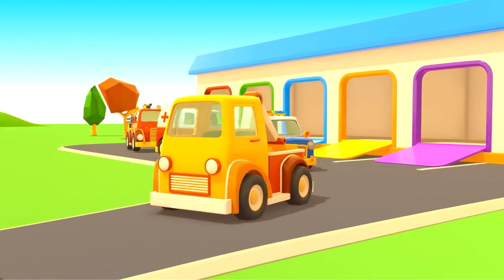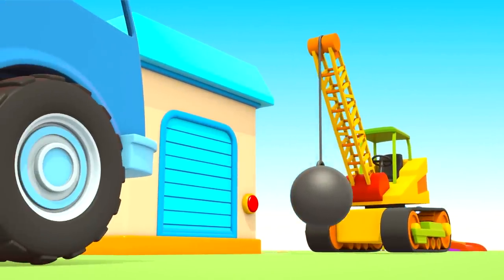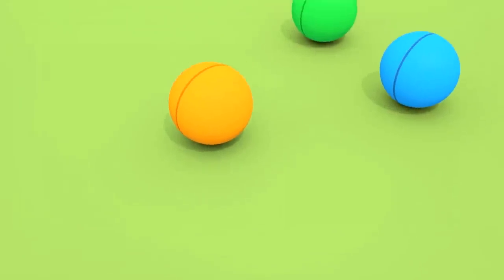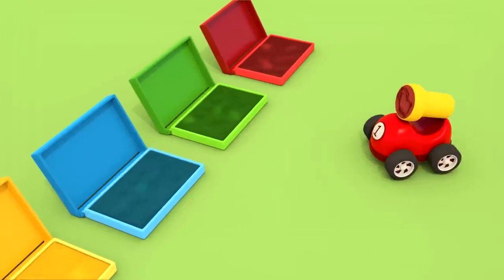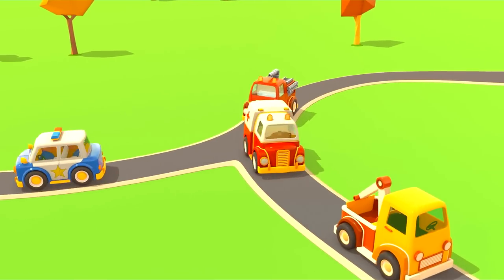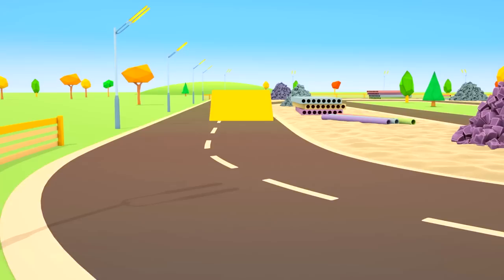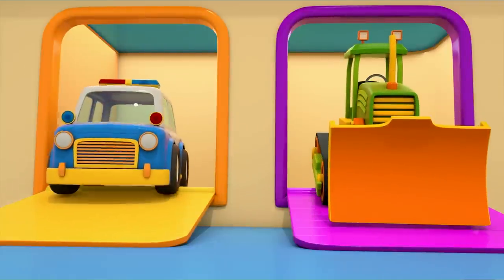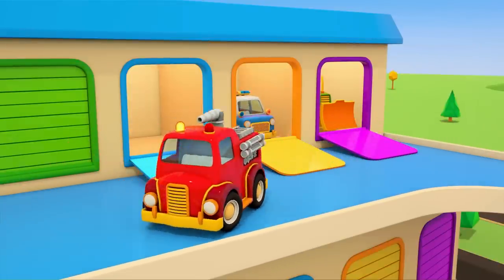Car cartoons for kids || Helper Cars full episodes - Learn colors for kids with cars for kids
Do you like cartoons for kids full of cars for kids and trucks for kids? Come and watch Helper Cars full episodes on our kids' channel! Learn colors for kids, build houses for animals for kids and play with trucks for kids.

00:01 - Learn colors for kids with Helper Cars and colorful fish
05:44 - Learn animals and colors for kids with stamps
12:31 - A car carrier needs help
17:56 - Fire in the forest!